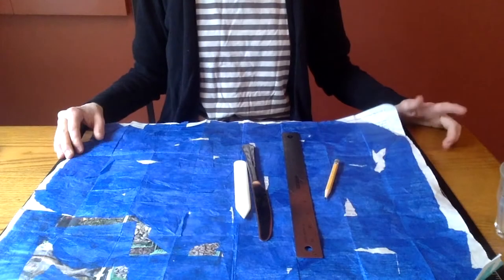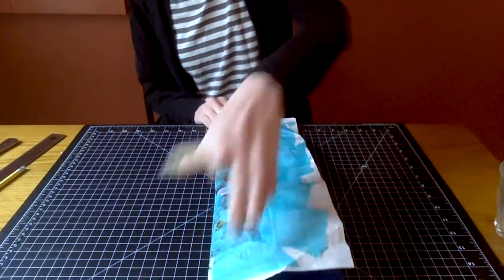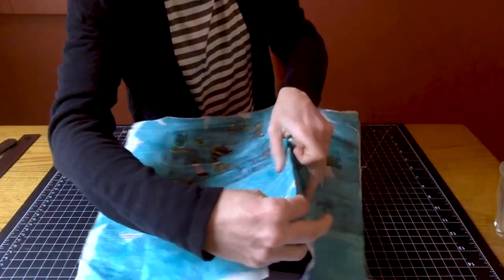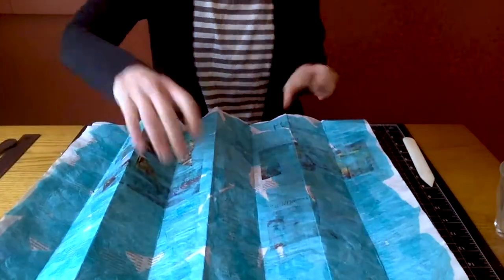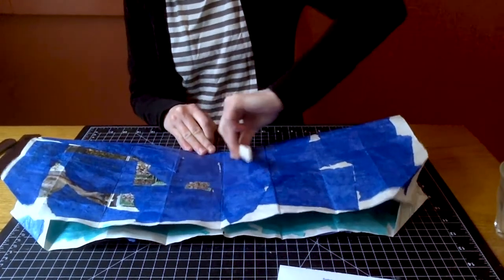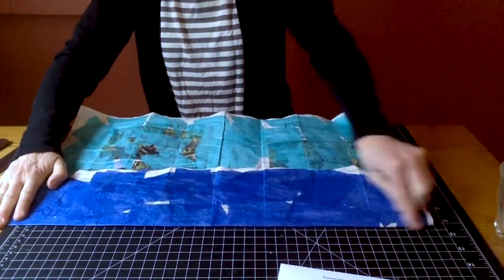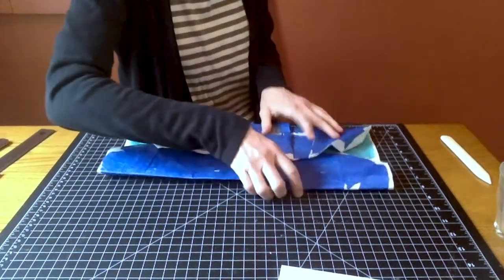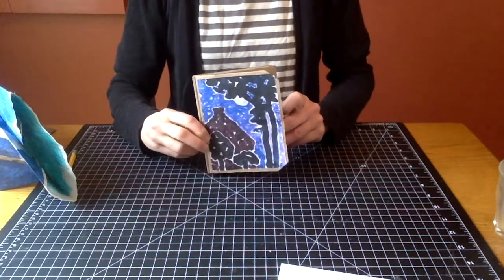Accordion Book with Becky Johnston - Art in Action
Make an accordion book, a fun handmade folded book with pockets, in this Art in Action activity with teaching artist Becky Johnston!